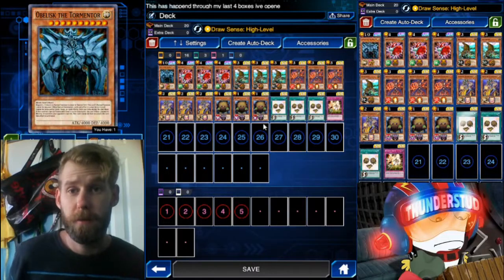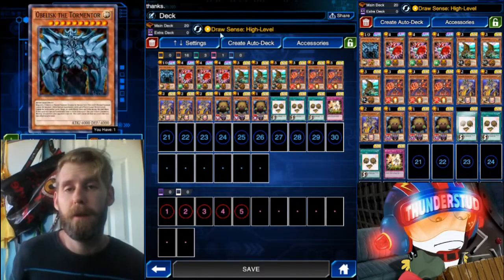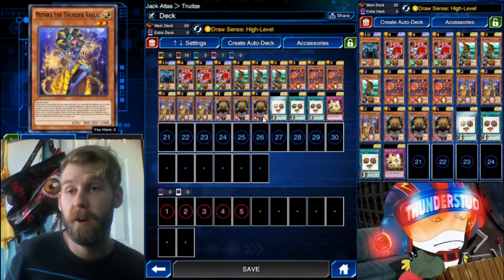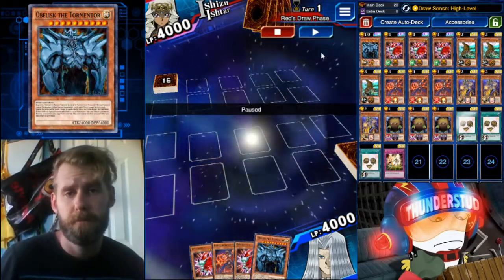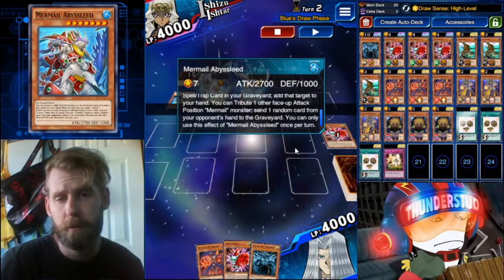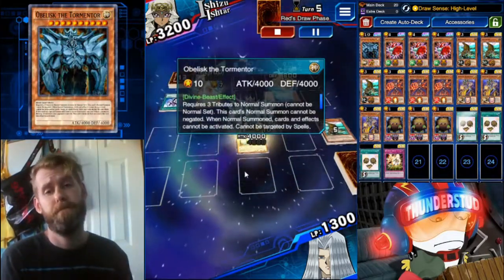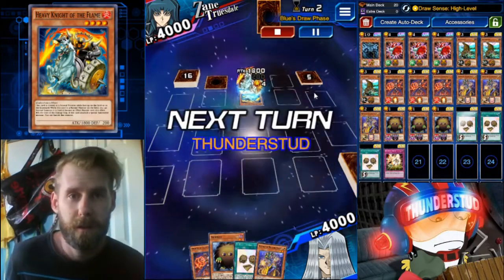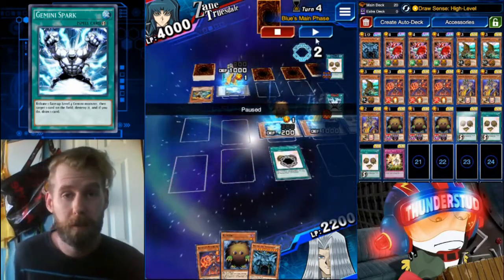OBELISK THE TORMENTOR in duel links 2019! [Yu-Gi-Oh! Duel Links]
As mentioned Kaiba corp bling is a much better skill for this deck and improves it greatly. The skill had not been changed at the time this video was made

Obelisk is finally in duel links!

Gameplay starts at 4:01